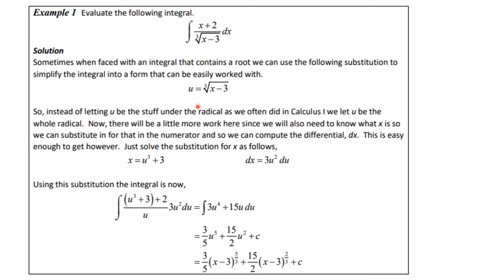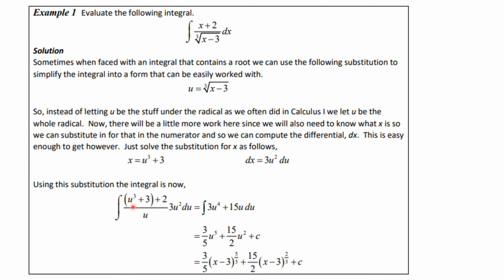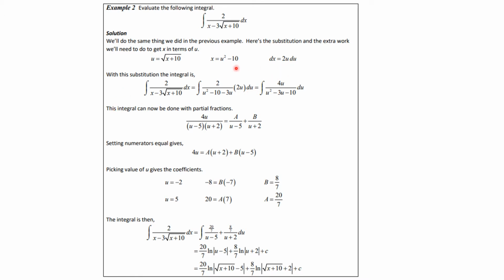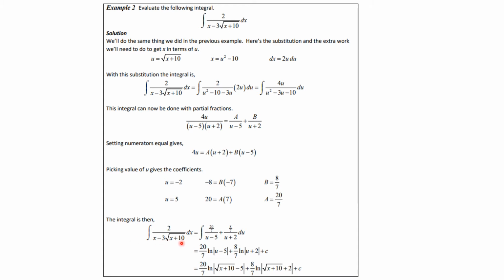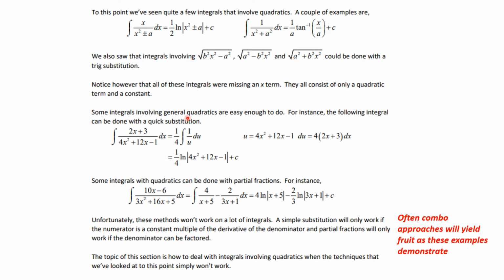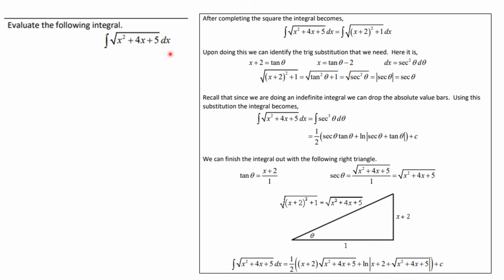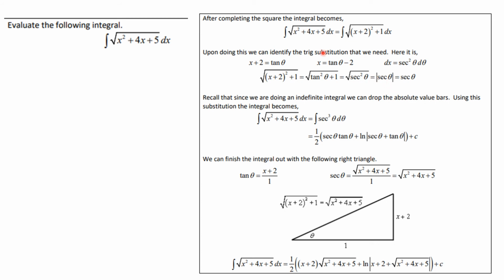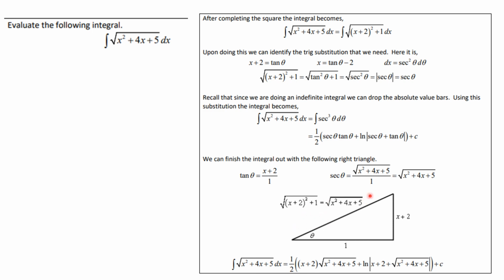Math 2232 More integrals involving roots and quadratics